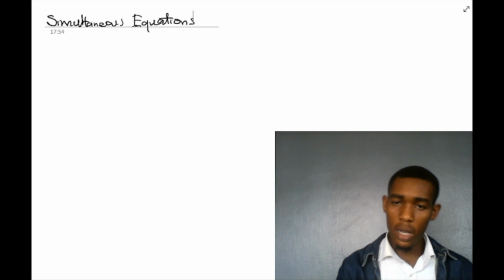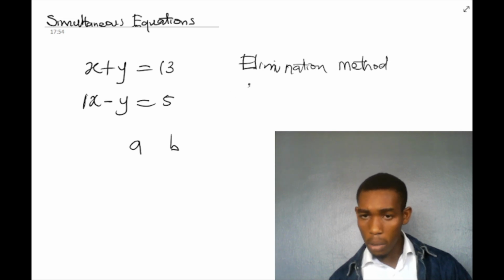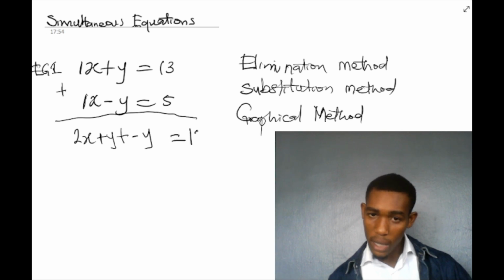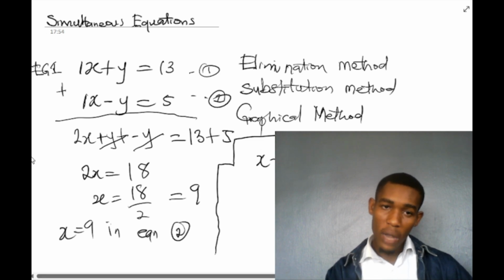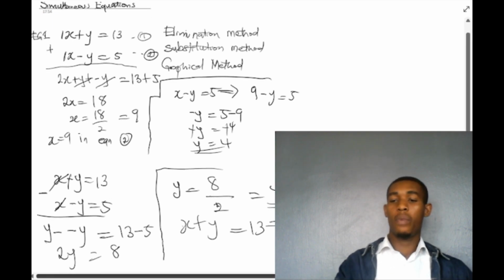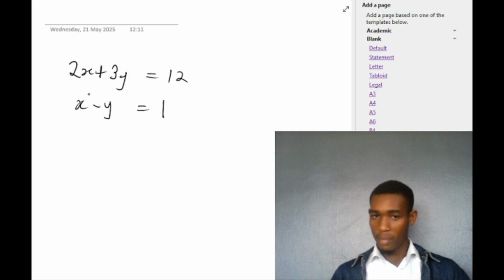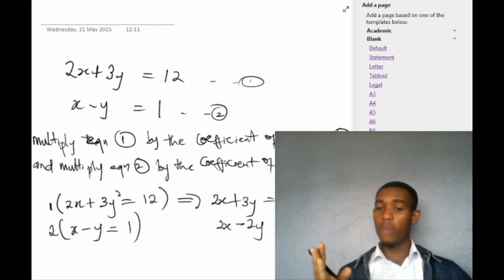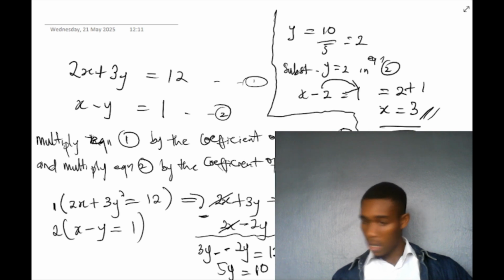JSS & WAEC Math: Elimination Method Explained with Examples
🎓 Learn how to solve simultaneous equations using the elimination method in this clear, step-by-step video lesson! Whether you're preparing for WAEC, NECO, JAMB, or just want to master your math class, this tutorial breaks it all down in a simple and easy-to-follow way.

How to eliminate variables and solve

📘 Taught using OneNote and supported with clear handwriting, this lesson is perfect for secondary school students, home learners, or anyone brushing up on algebra.

Substitution method

Graphical method

Word problems in simultaneous equations